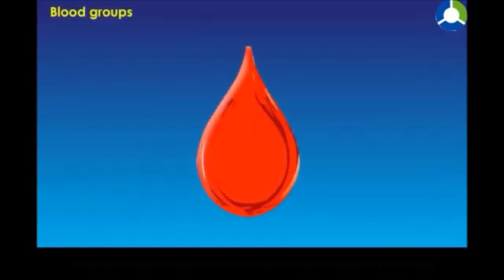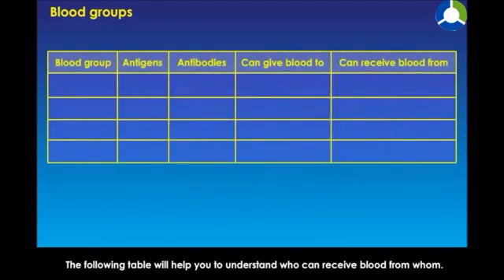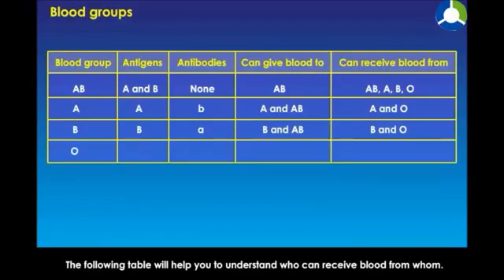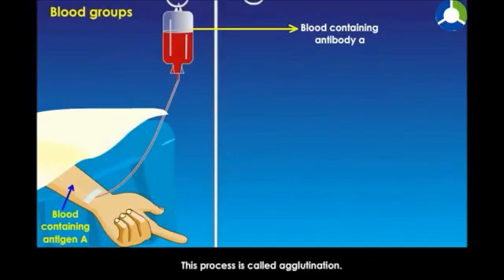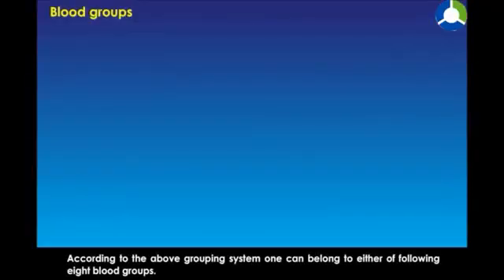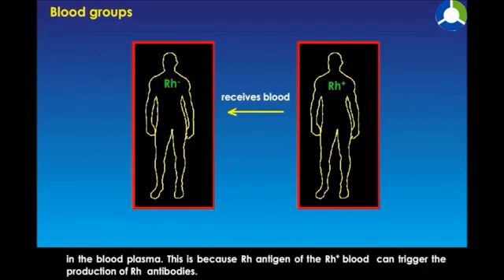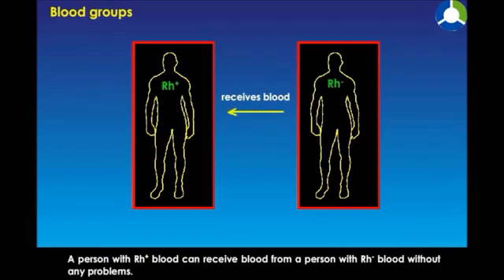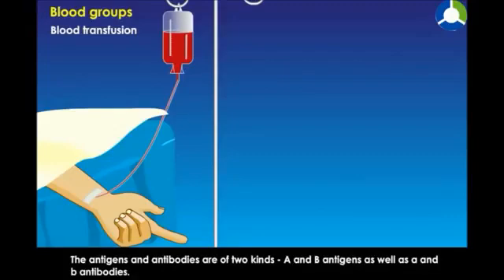Qaybta 2aad taxanaha casharka shaybaarka noocyada dhiiga aadanaha. (blood grouping)